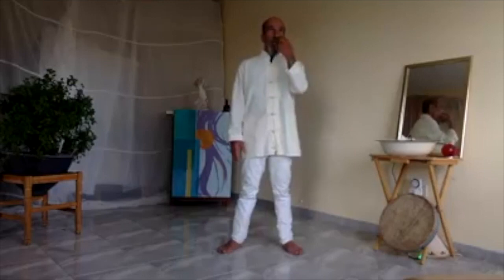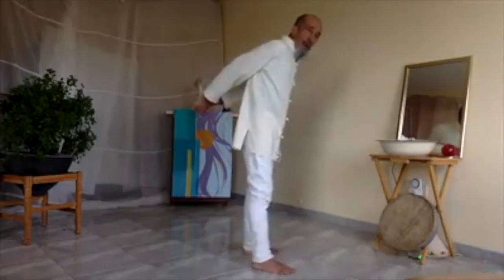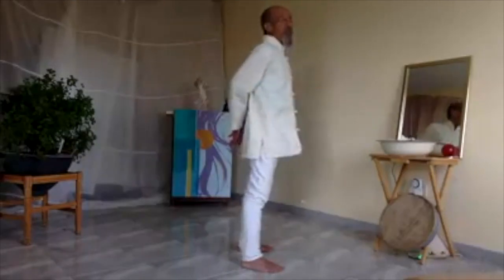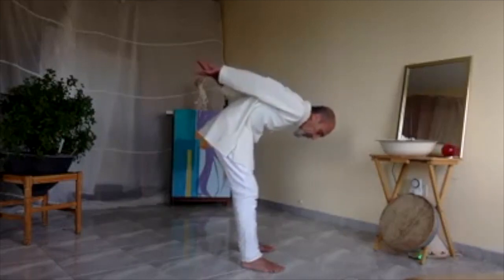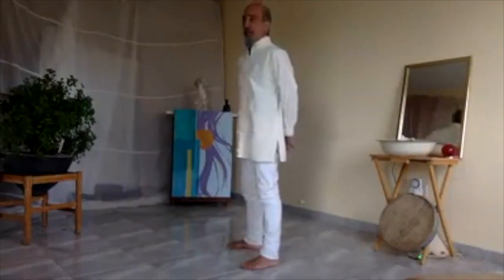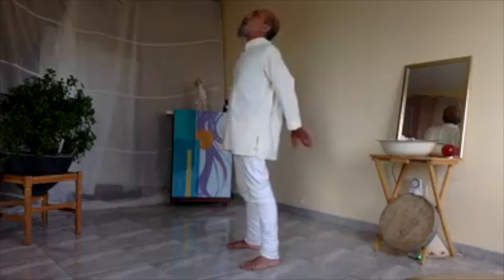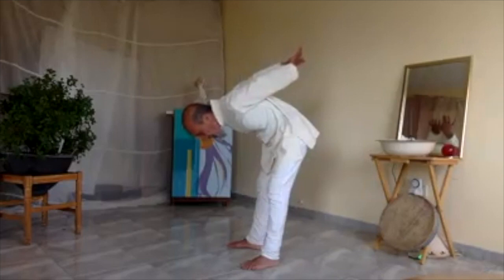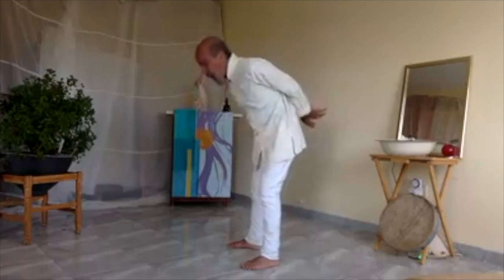Detoxing the lungs .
Breath the Freedom by detoxing your lungs.